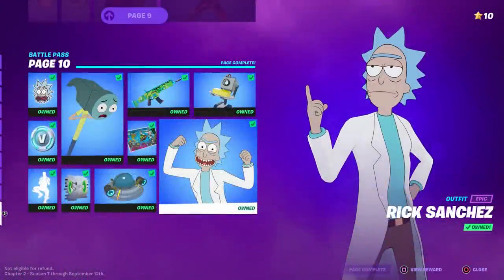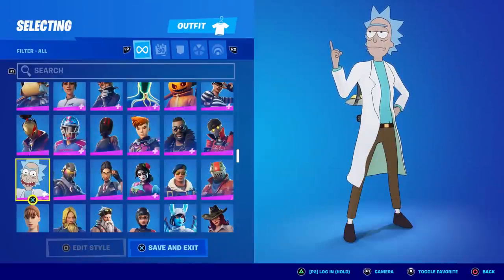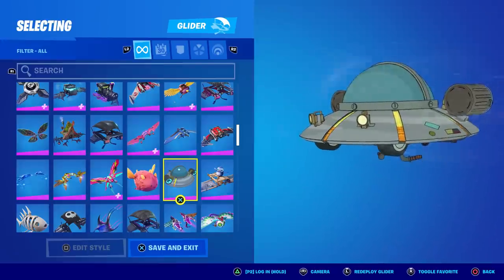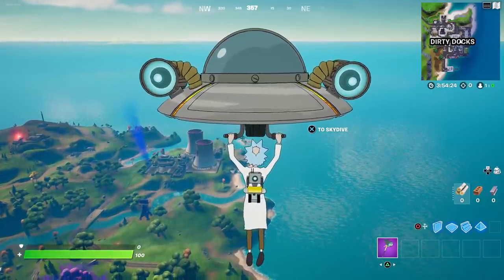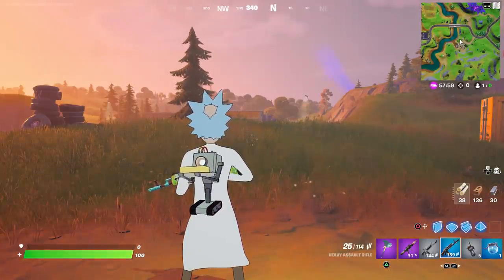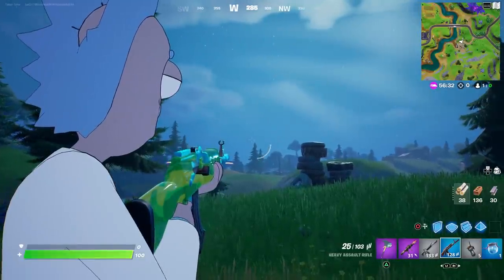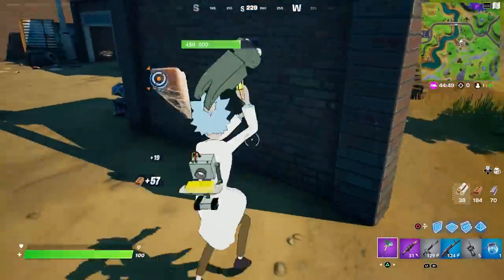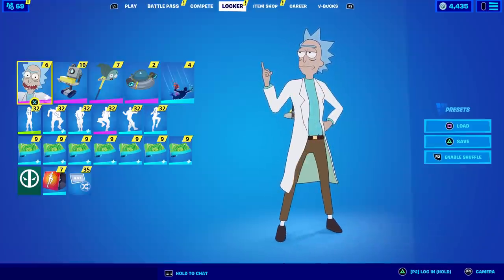Is RICK SANCHEZ Worthy Of The Tier 100 Spot? (Season 7 Tier 100 Skin Review And Gameplay)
This is my review of Rick Sanchez, the "tier 100" skin in season 7's battle pass.